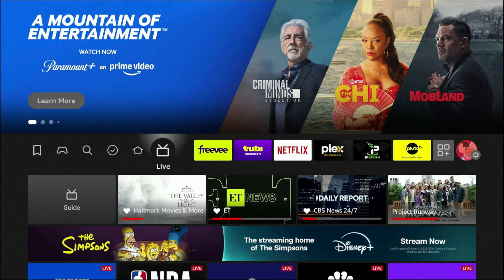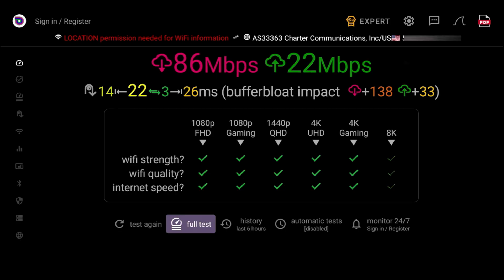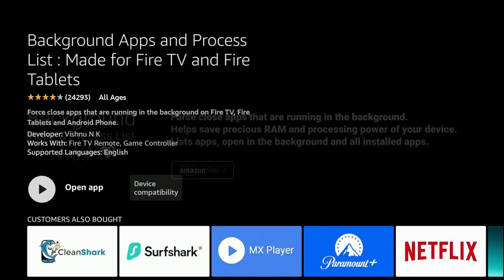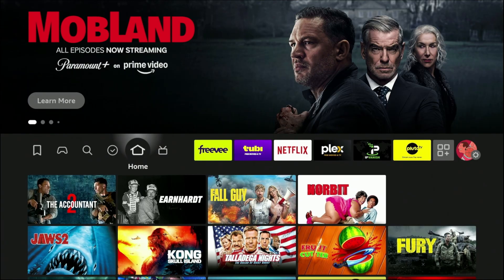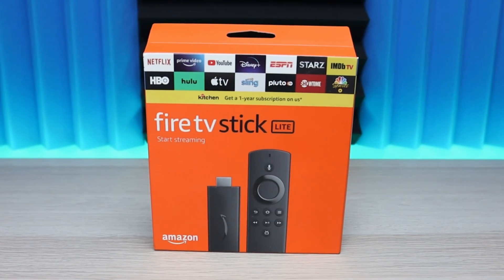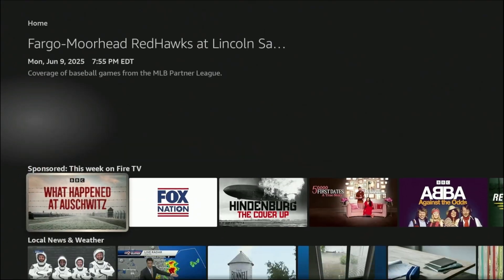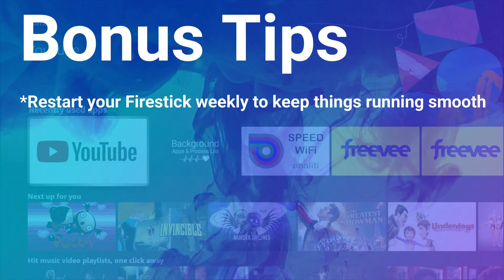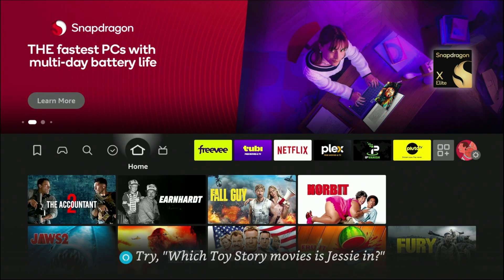🔥 How to STOP Buffering on Your Firestick (2025 Guide!) | Step-by-Step Fixes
Is your Firestick constantly buffering, freezing, or lagging while you're trying to stream? Don't worry — this video has you covered! In this updated 2025 guide, I’ll walk you through all the best tips and fixes to eliminate buffering on your Fire TV Stick once and for all.
Firestick 4k Max
OTG Adapter

✅ In this video, you’ll learn how to:

Check your internet speed directly on your Firestick
Switch to faster 5GHz Wi-Fi
Clear app cache the right way
Stop background apps from hogging resources
Optimize developer settings for performance
Use an Ethernet adapter for stable wired connection
Lower video playback quality if needed
Plus bonus tips to keep your Firestick running smooth!

💡 Whether you're streaming Netflix, YouTube, Kodi, or IPTV, these steps will help speed things up and reduce annoying buffering.